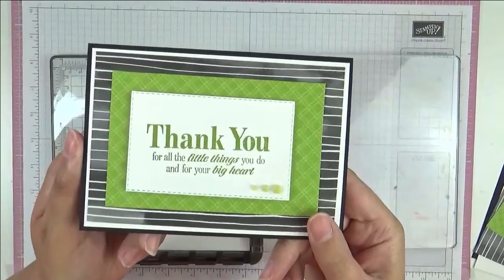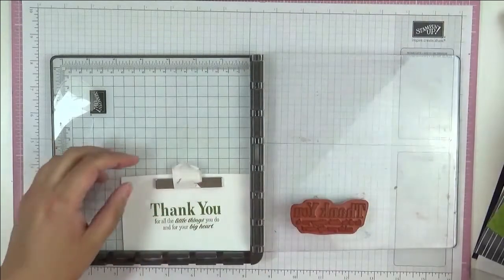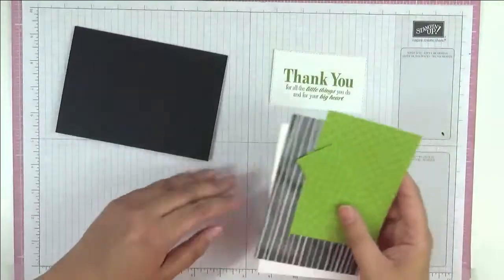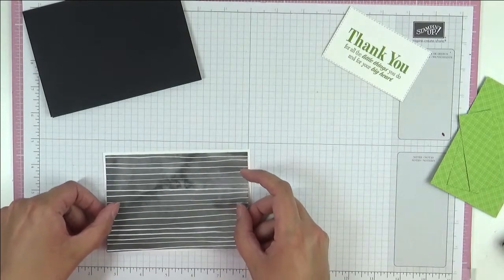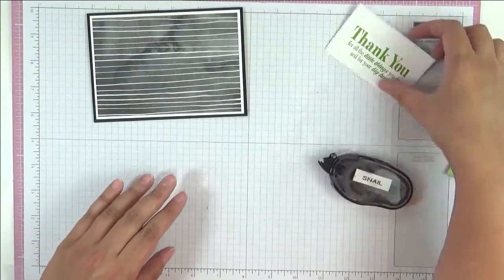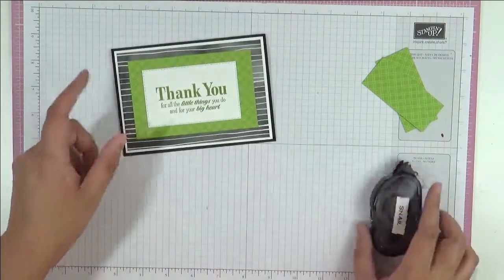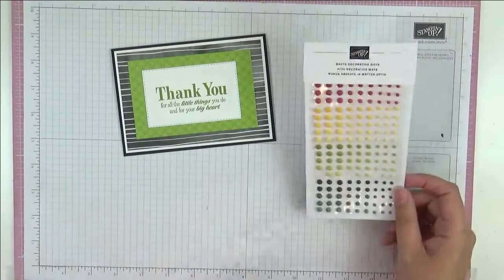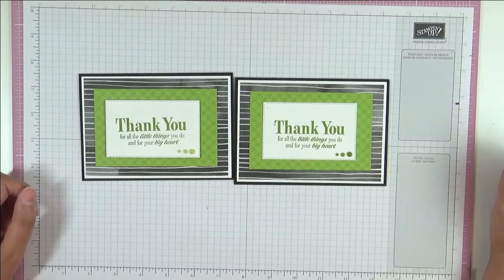How to Make a Simple Layered Thank You Card - Sunny Sentiments - Beautiful Penned - Stampin' Up!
Supplies
• Beautifully Penned 12" X 12" (30.5 X 30.5 Cm) Designer Series Paper £0.00
• Brights 6" X 6" (15.2 X 15.2 CM) Designer Series Paper £10.75